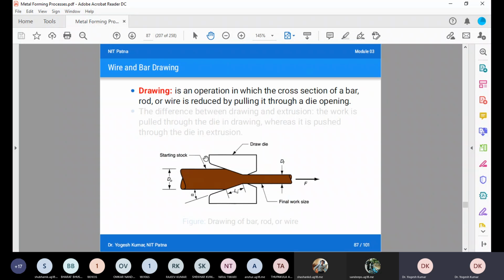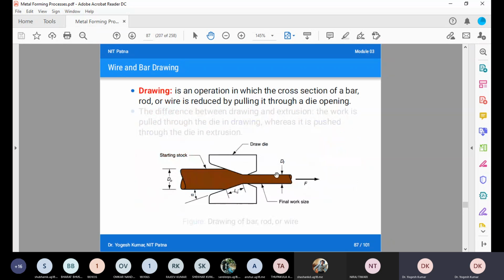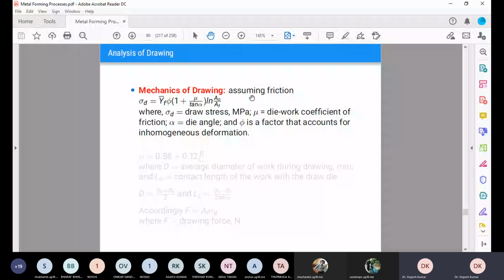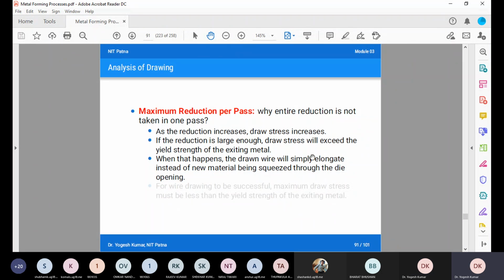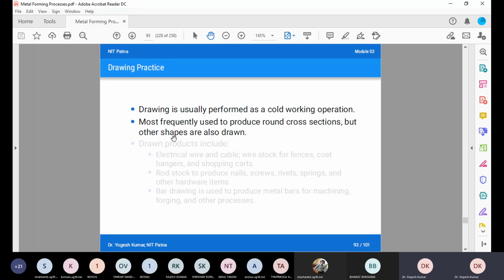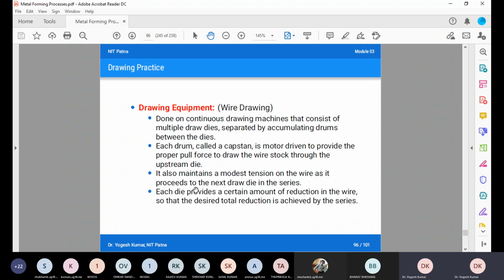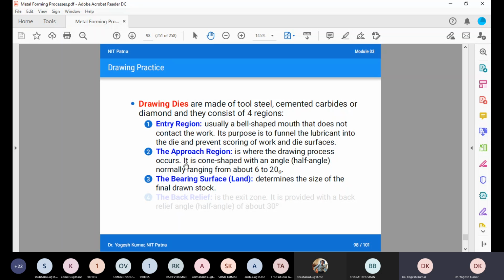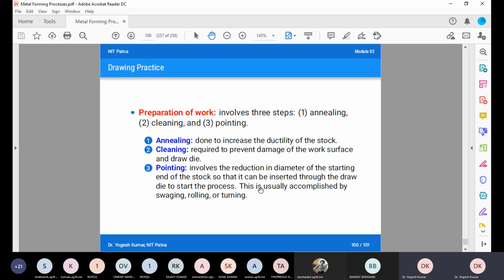ME5807 | Metal Forming Processes | Module 03 | Lect 06